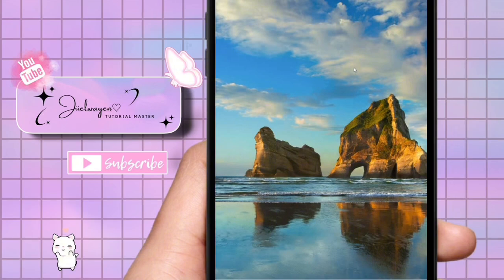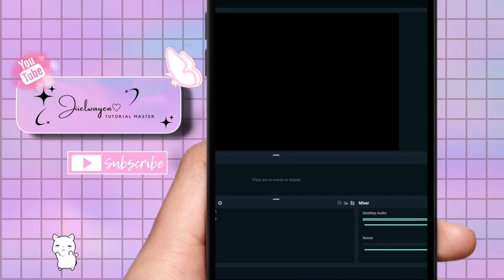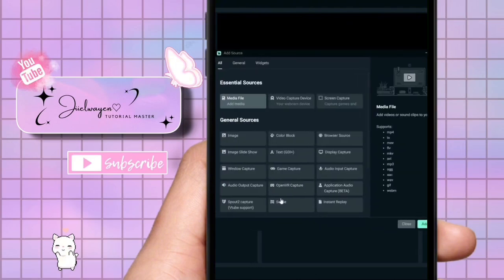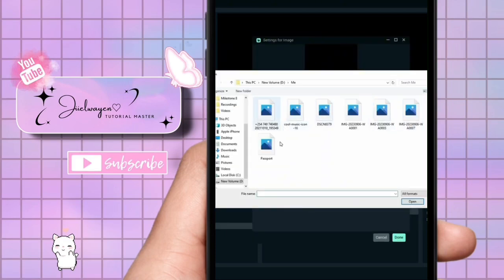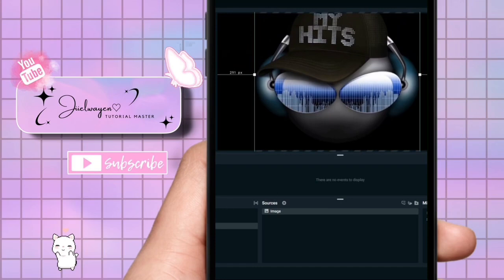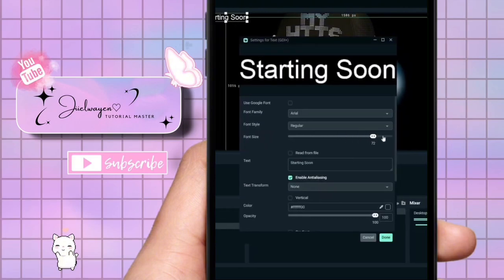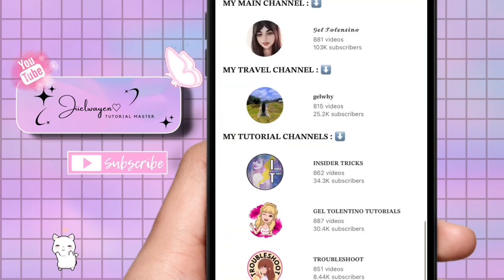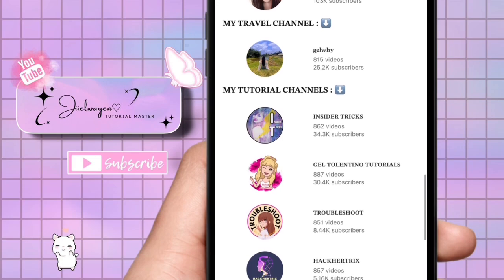HOW TO ADD STARTING SOON ON STREAMLABS OBS 2024 | JIIELWAYEN TRICKS | STEP BY STEP TUTORIAL